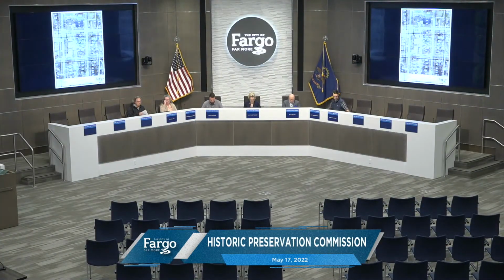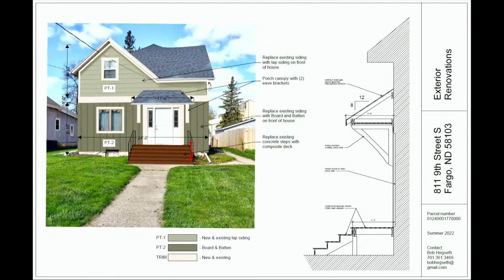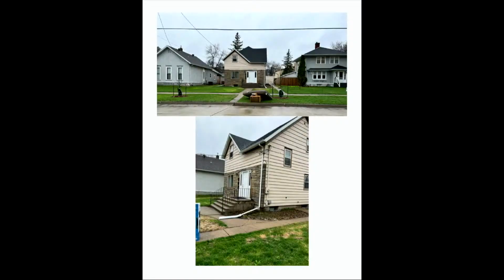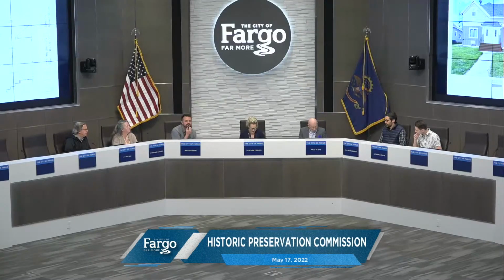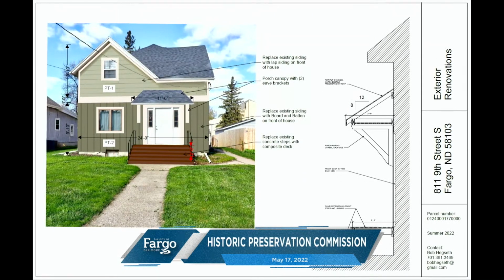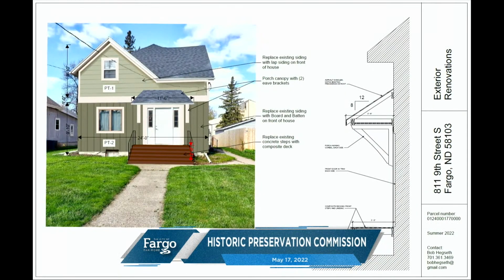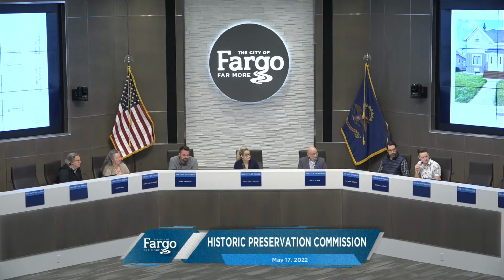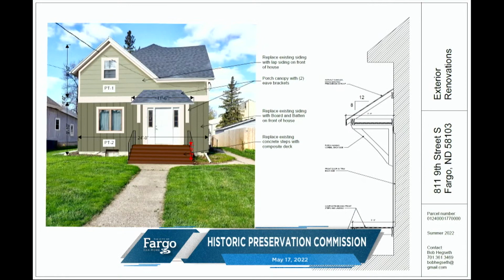Historic Preservation Commission - 05.17.2022